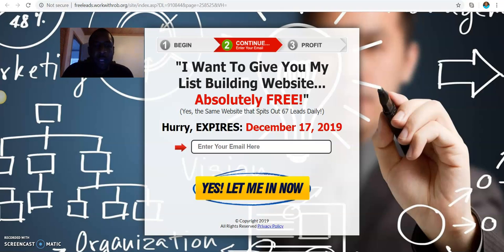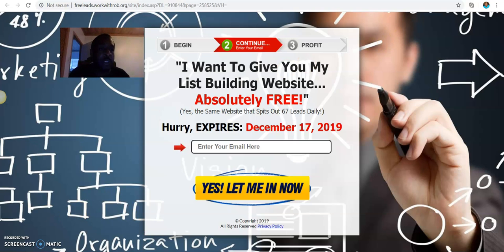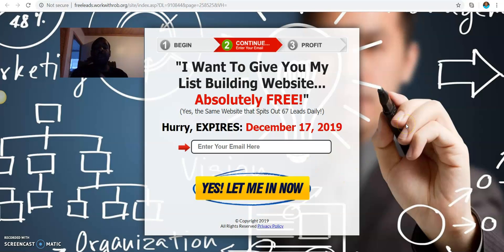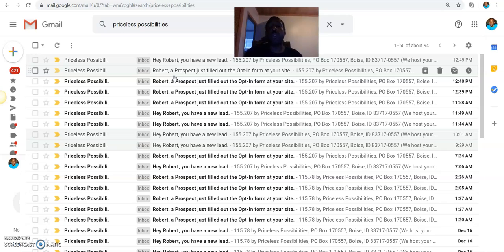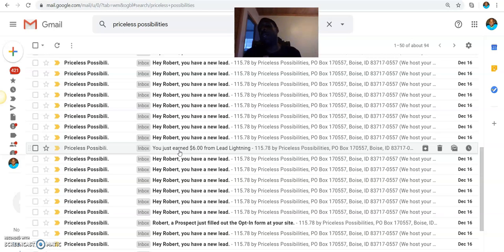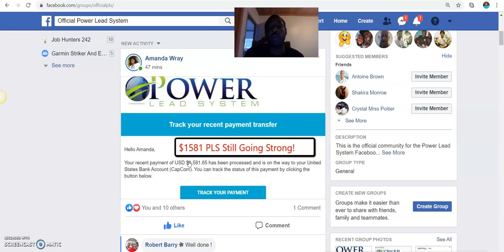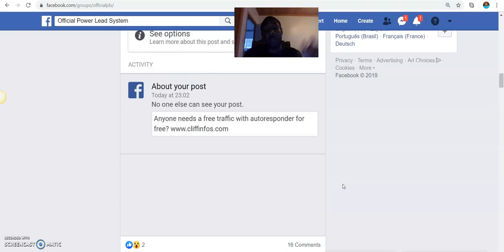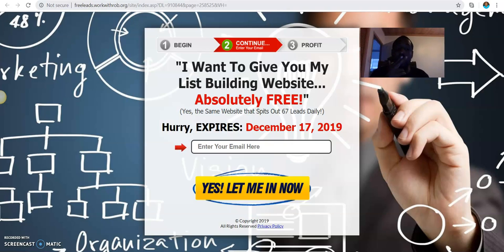Free Lead System | Power Lead System | Lead lightning | Robert Barry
In today's industry there are many person's that are struggling with two major issues as it relates to building an online business . In this video I want to go into a little about my FREE lead system that person's can test drive . Those two major issues are List Building & Generating Consistent Leads .